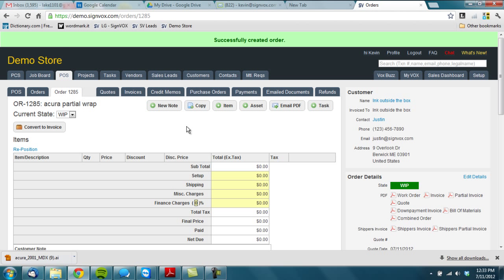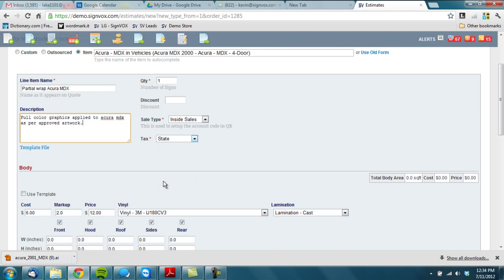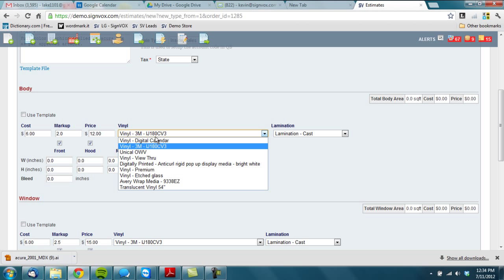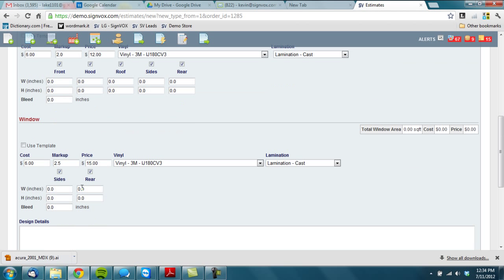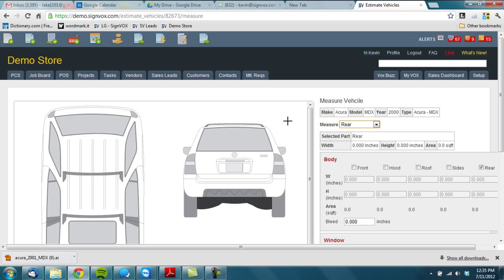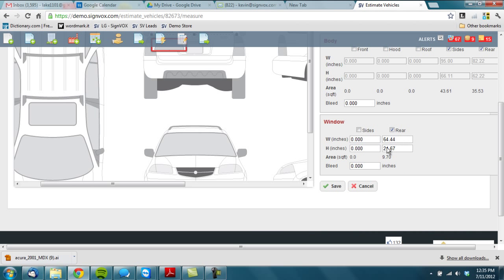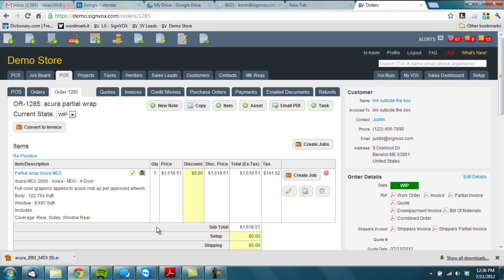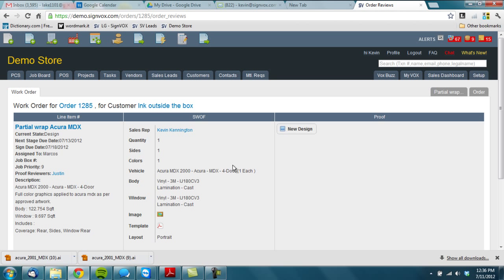wrapVOX Plugin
demonstration of using the pricing and measuring tool, wrapVOX, with signVOX. Unique to the industry and a quick and easy way to get pricing out for vehicles whether they are full wraps, partial wraps or just lettering.